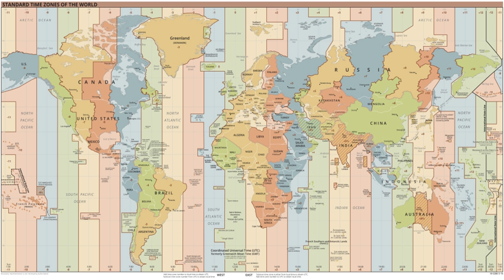Time in South Korea | Wikipedia audio article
This is an audio version of the Wikipedia Article:
Time in South Korea

00:00:17 undefined
00:02:02 undefined

- Socrates

SUMMARY
South Korea has one time zone, Korea Standard Time (UTC+09:00), which is abbreviated KST. South Korea does not currently observe daylight saving time, but experimented with it during the 1988 Summer Olympics in Seoul.